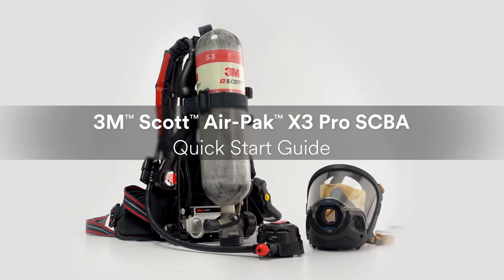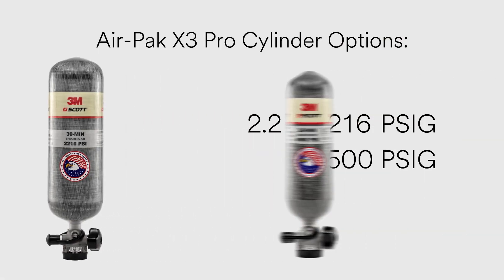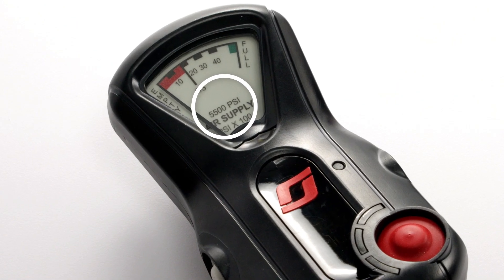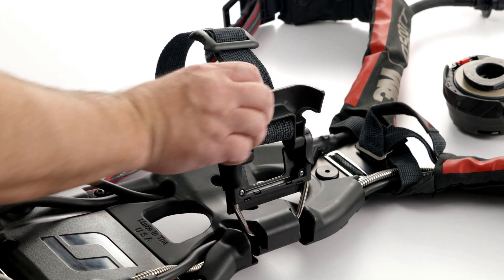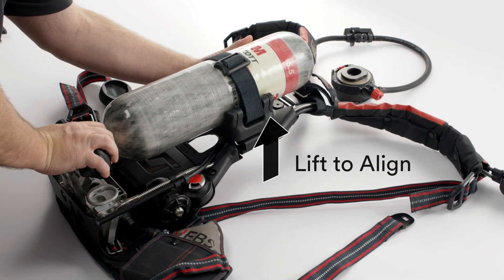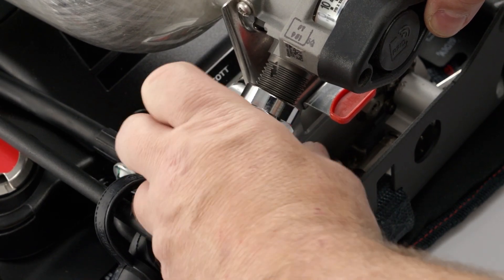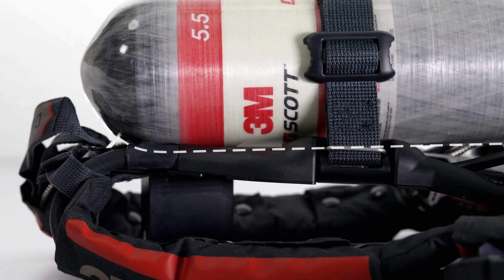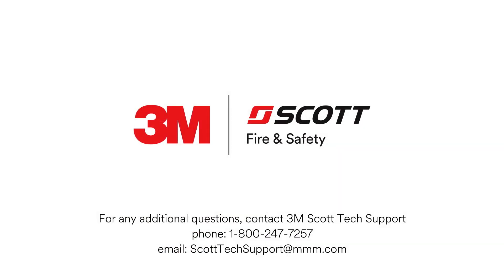3M™ Scott™ Air-Pak™ X3 Pro SCBA Quickstart Video for Cylinder Installation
3M Scott Quickstart video guide for cylinder installation of the 3M Scott Air-Pak X3 Pro SCBA.

*Always consult user instructions & follow local laws and regulations.